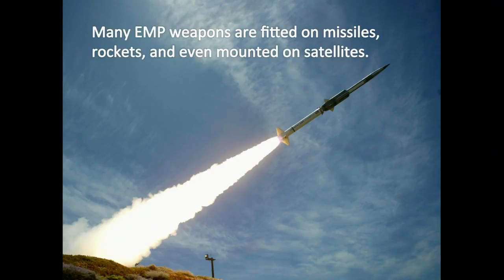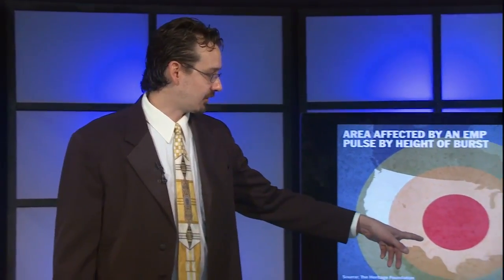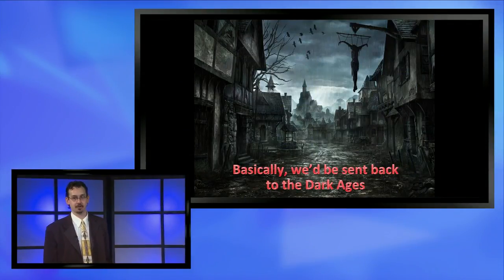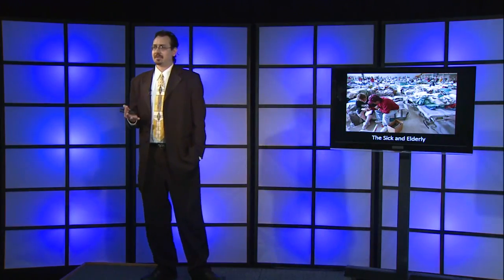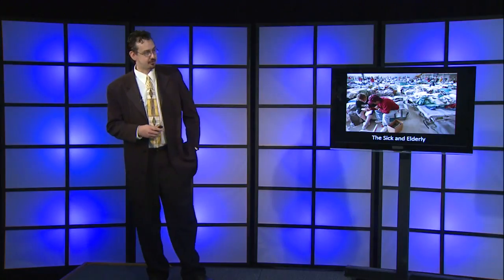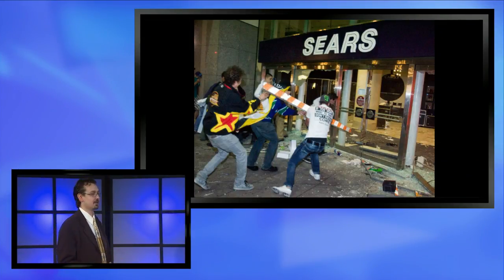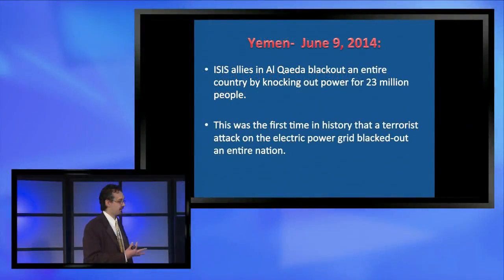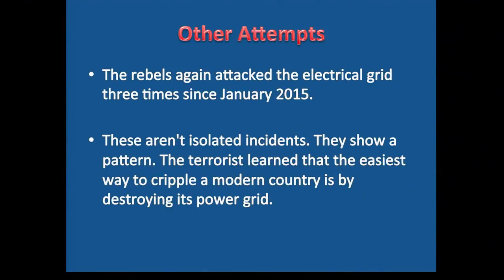EMP Attack - The Clear and Present Danger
In this video, we discuss what you need to survive an EMP Attack if you ever need to. With North Korea and other nuclear threats on the horizon, this information could prove useful.